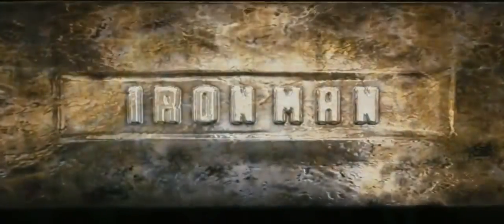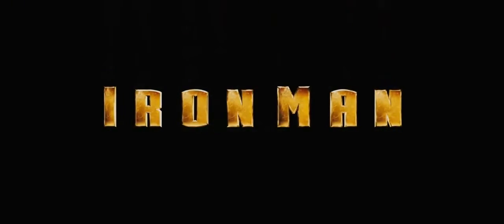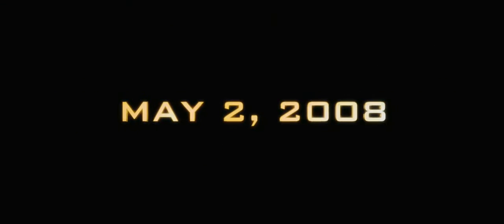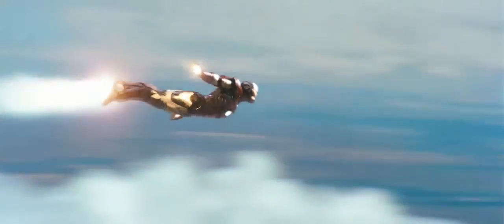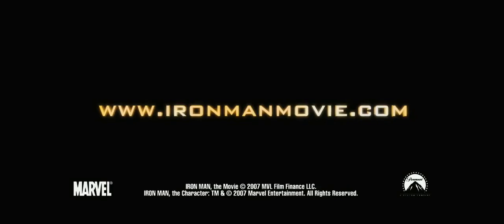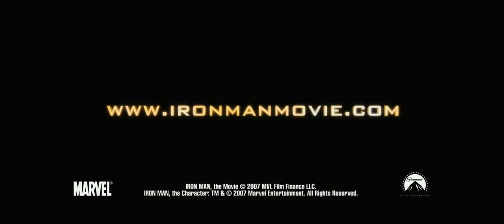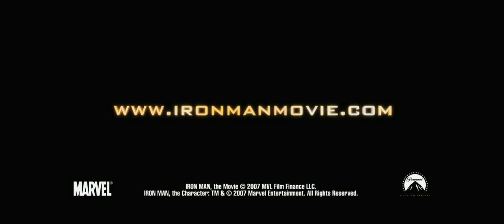Iron Man - comics - 2008 - trailer